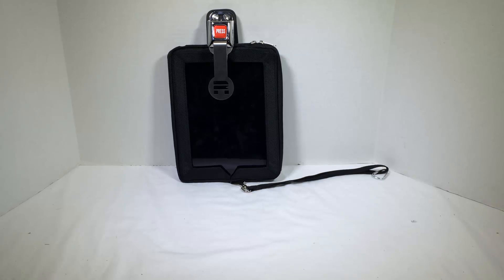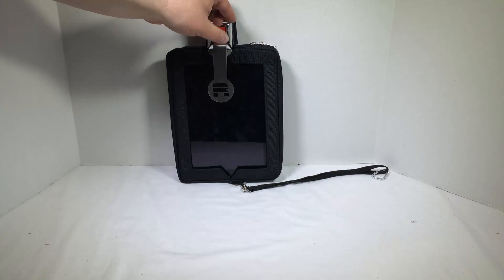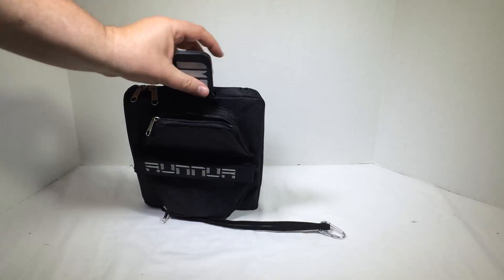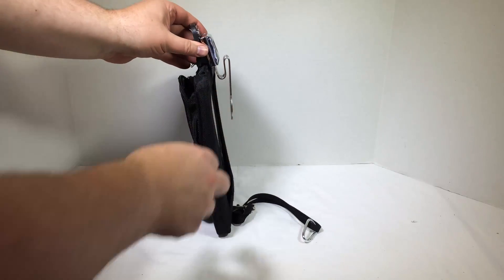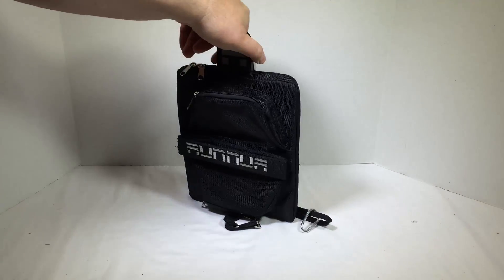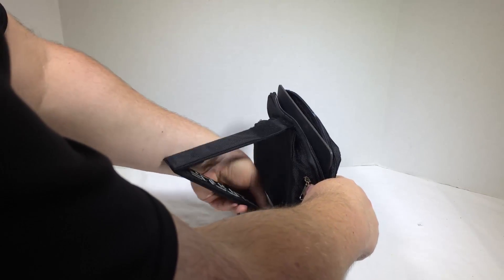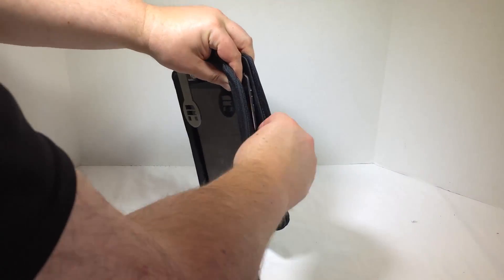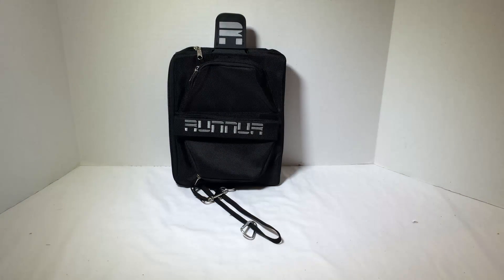Hands Free iPad Case Review handsfreeipad